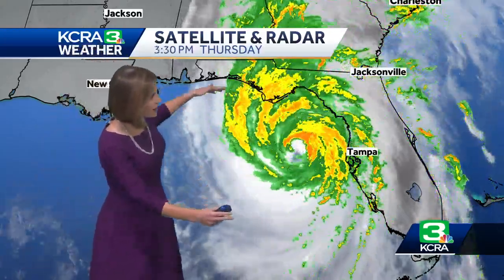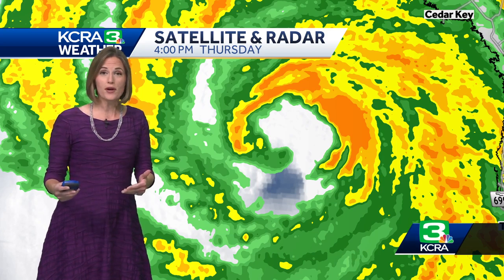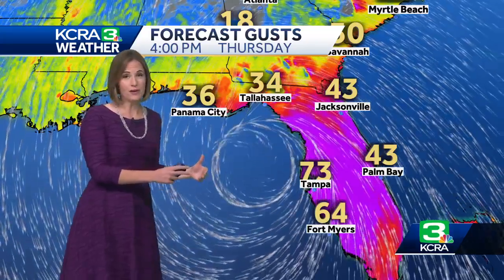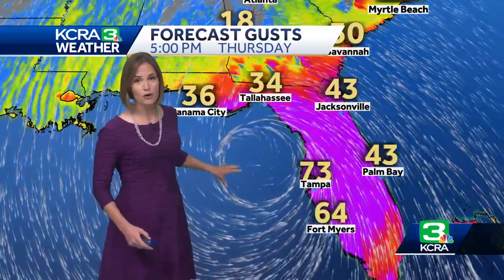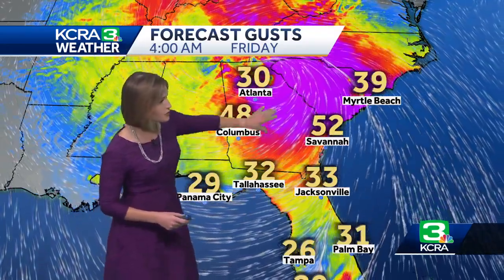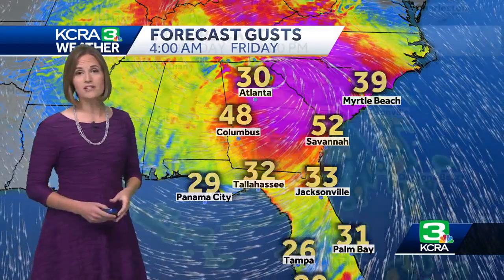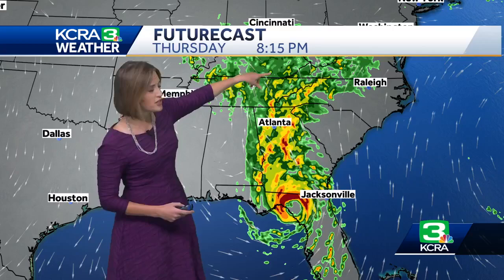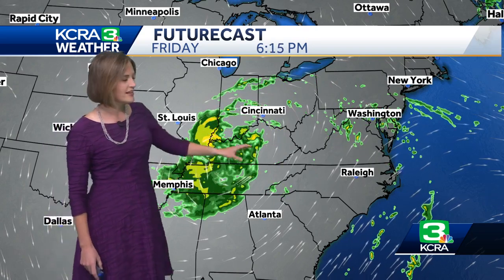Tracking Helene Sept 26 hurricane forecast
Heather Waldman breaks down the latest forecast for Hurricane Helene as of Sept. 26 at 4 p.m. PT.